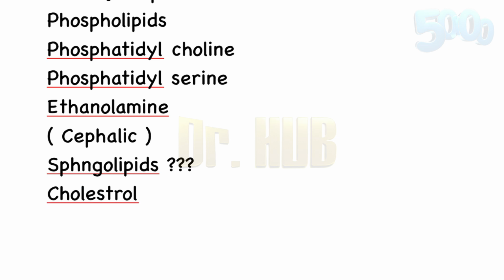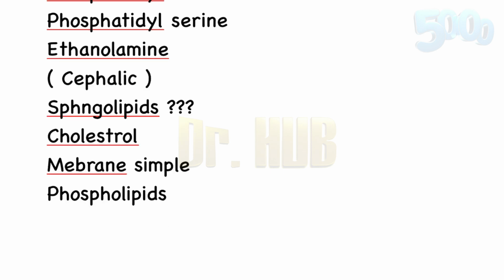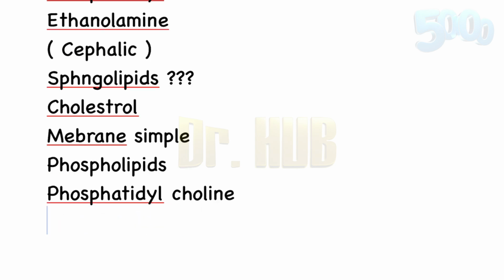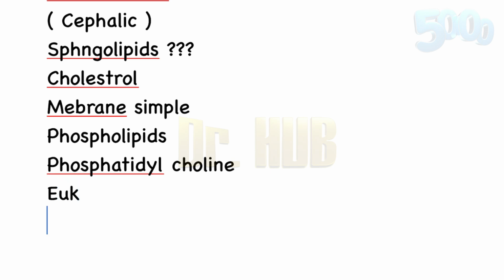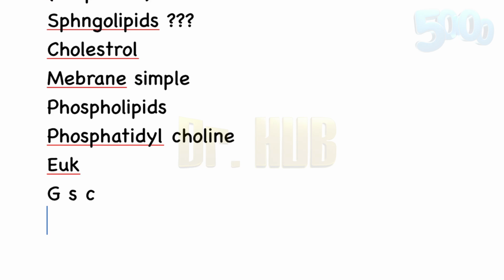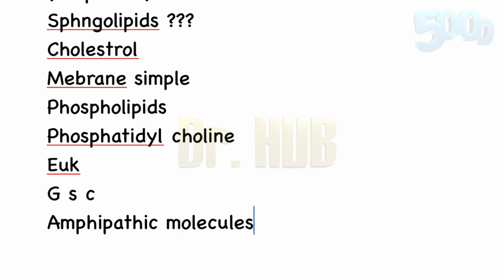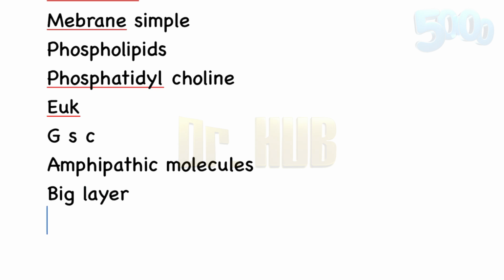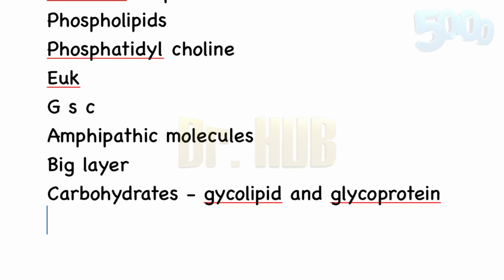Major lipids of cell membrane